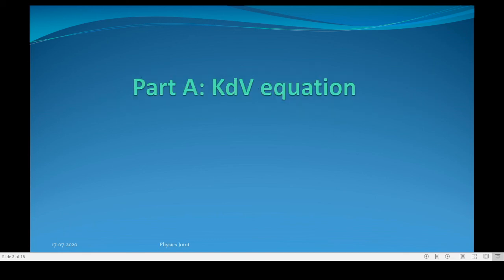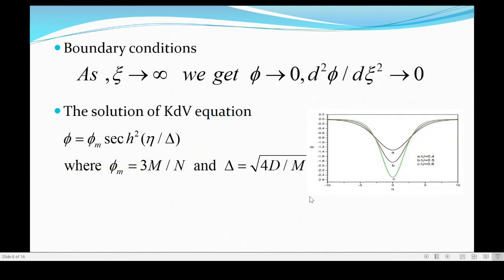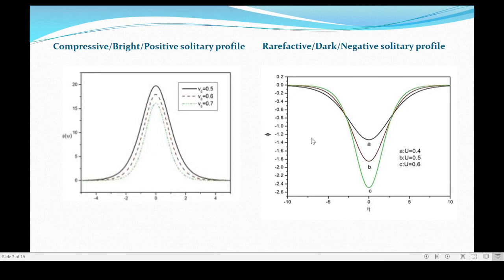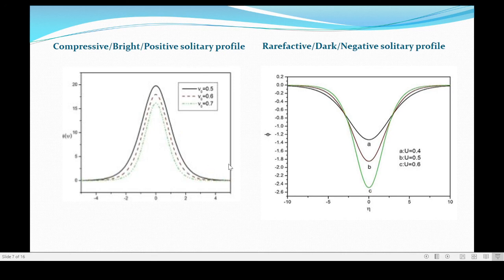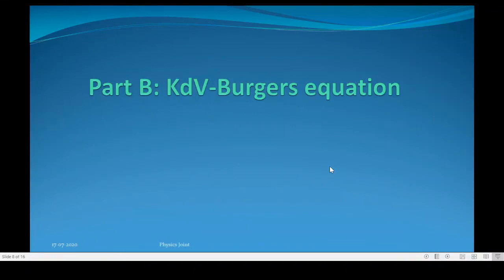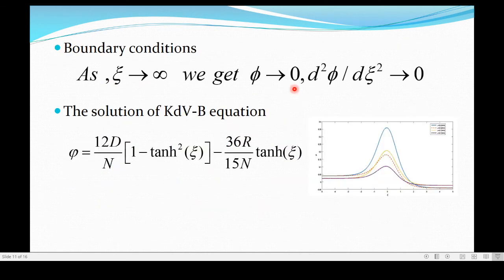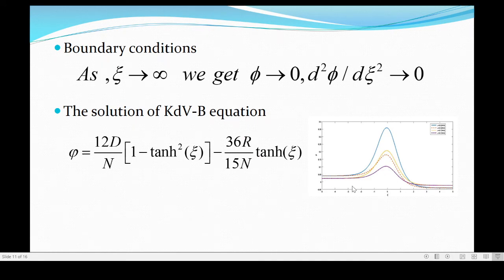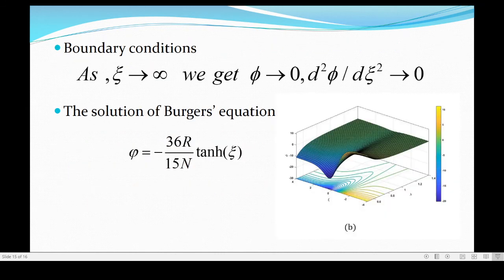Lecture 15: Solution of KdV/ KdV-Burgers / Burgers equation